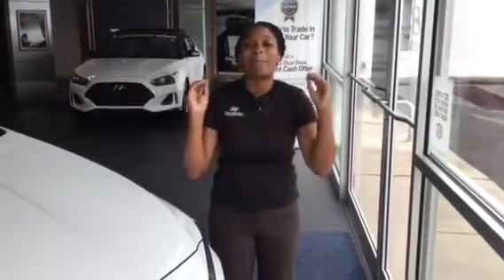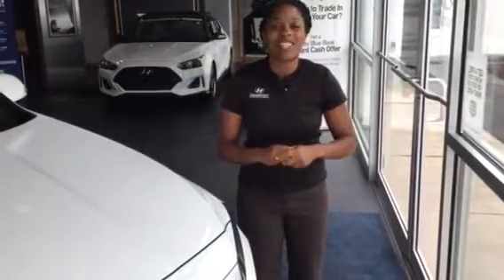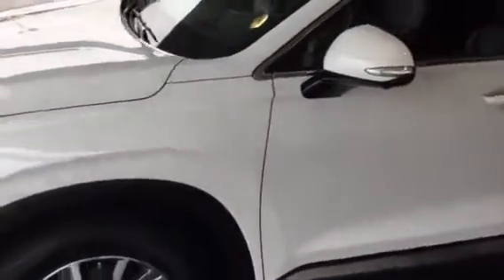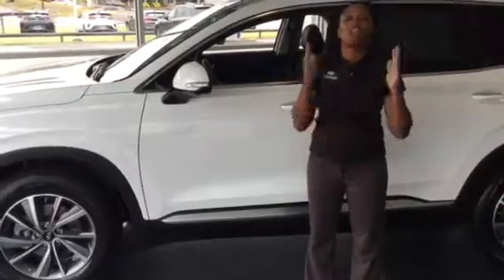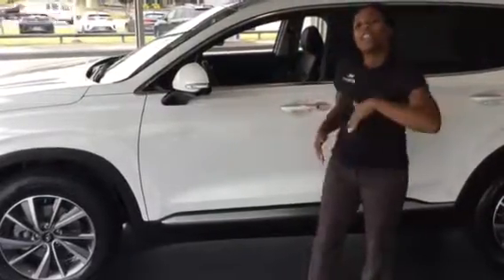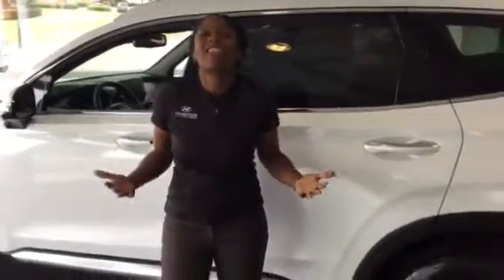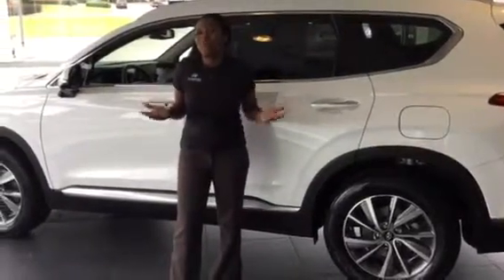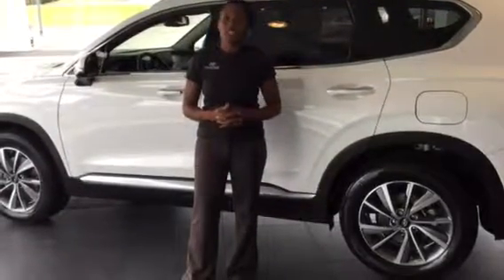David's 2019 Santa Fe @ Tameron Hyundai in Hoover